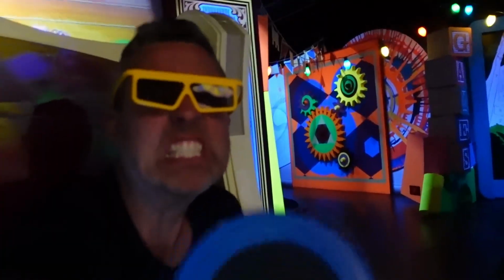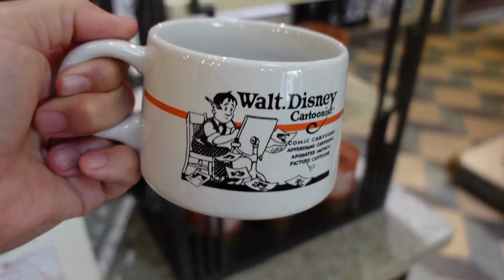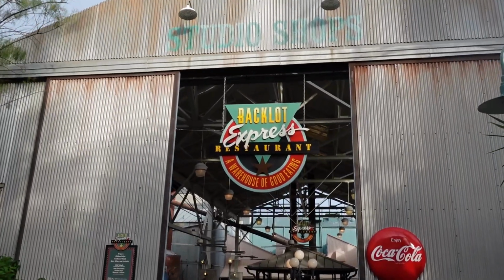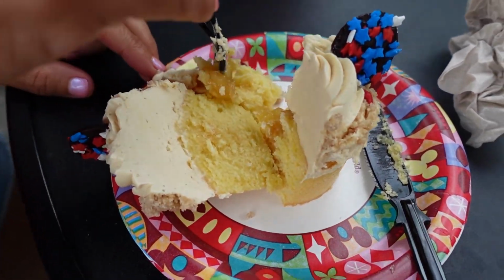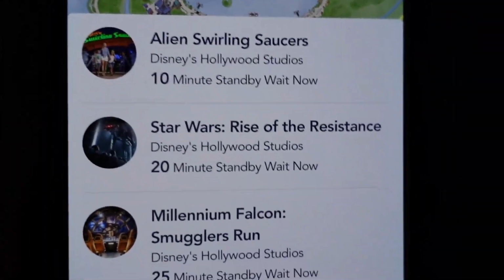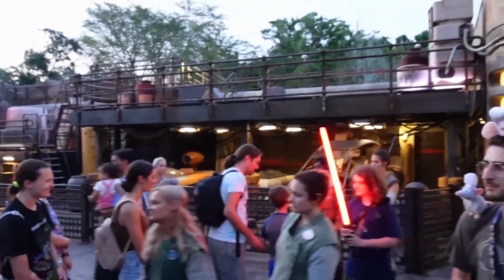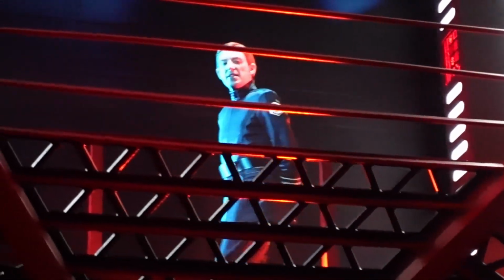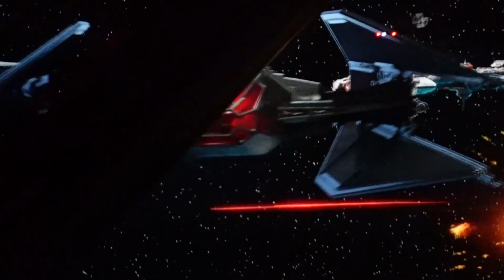Disney Guests Misbehaving, Empty Hollywood Studios, Black Hole Easter Egg & Apple Pie Cupcakes!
Today we head to DISNEY'S HOLLYWOOD STUDIOS and find an empty park! So we take full advantage of it and ride tons of rides, grab a delicious new cupcake, and check out some cool easter eggs at the park!

Best Place To Get The 1PM Virtual Queue For Guardians Of The Galaxy: Cosmic Rewind At Epcot

About Us